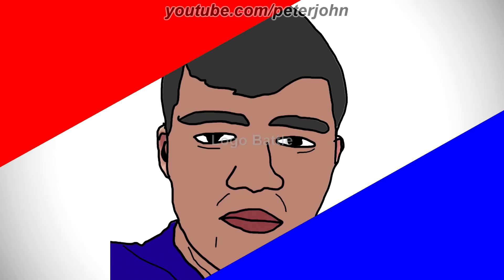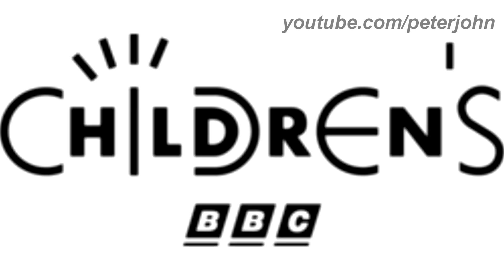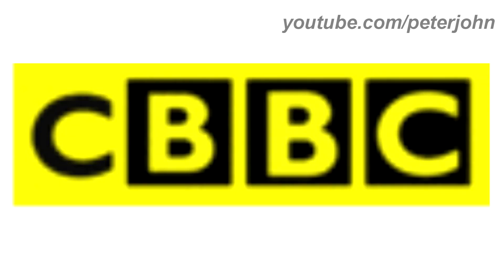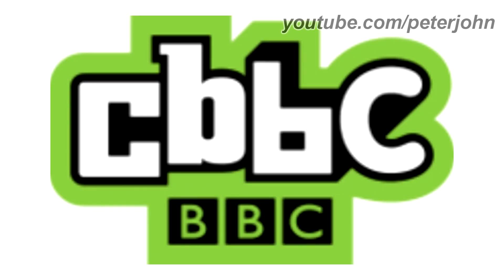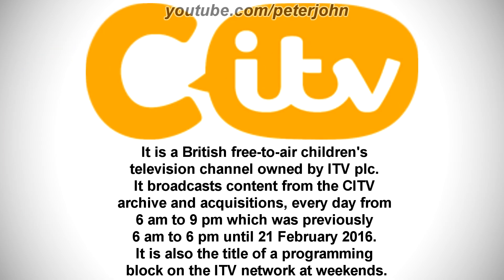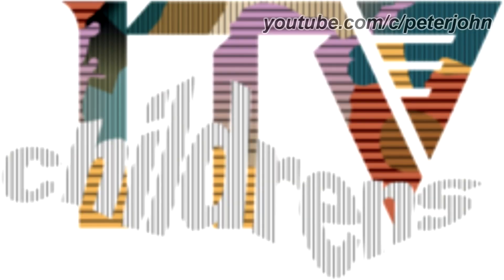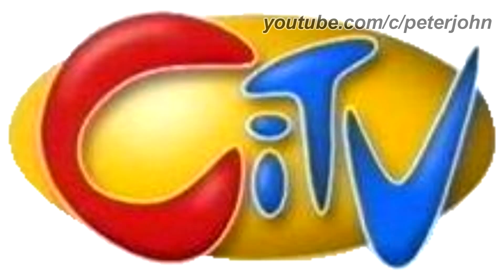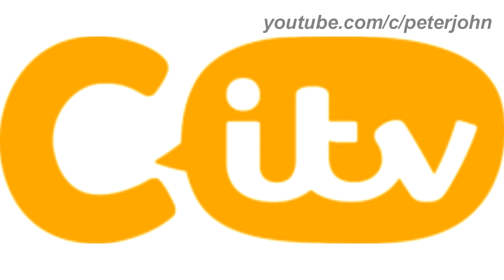CBBC VS CITV - Logo Battle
Hey Guys, it's your boy, Peter John. Be welcome for today's episode of Logo Battle. Today it is about CBBC VS CITV. I hope you like it!

Timestamps:
0:00 Intro (Timestamps by esther paredesCerdan and Sugus candyfan)
0:26 CBBC
3:36 CITV
6:40 Outro